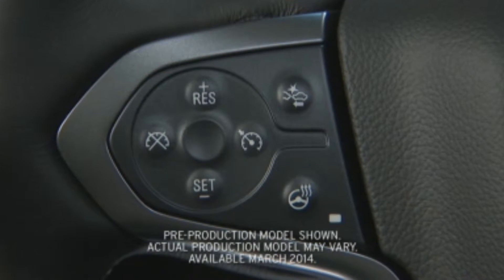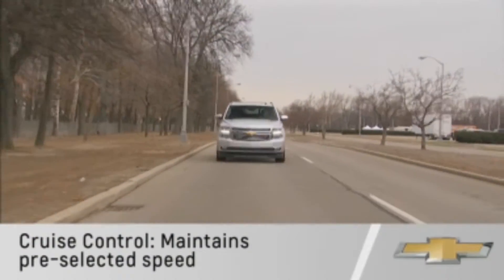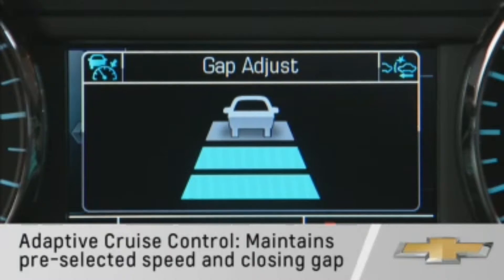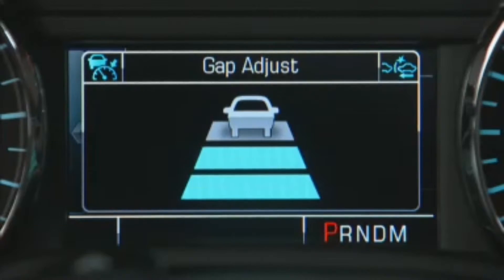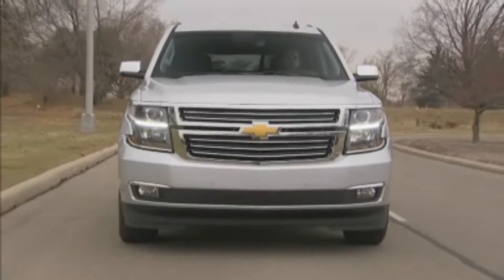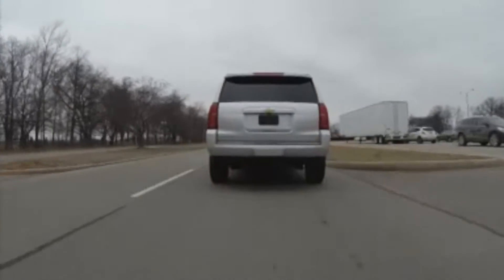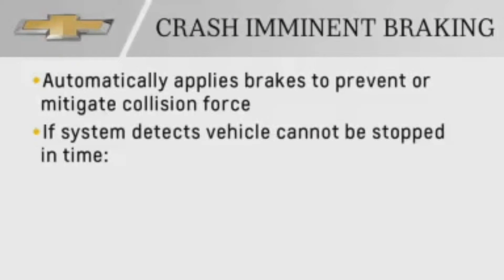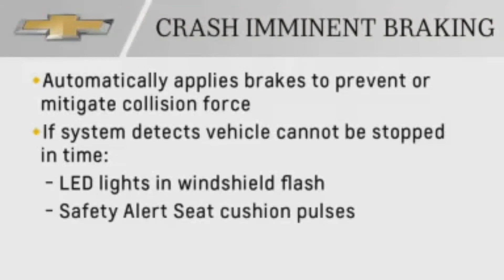GraffGuru- 2015 Tahoe/Suburban: Crash Imminent Braking